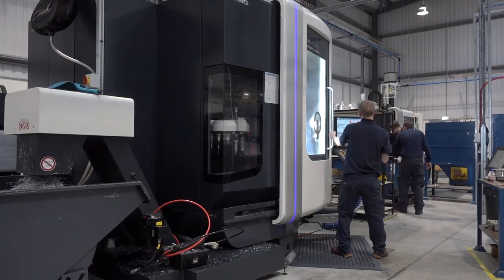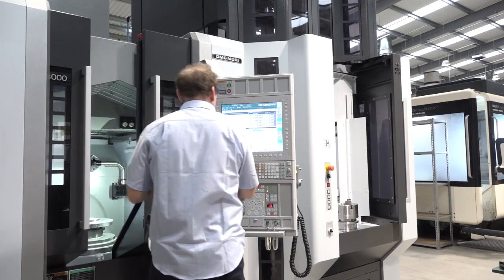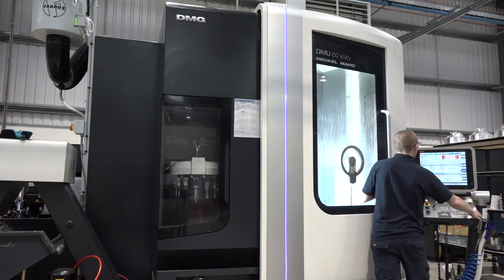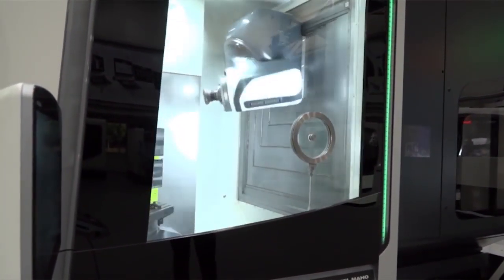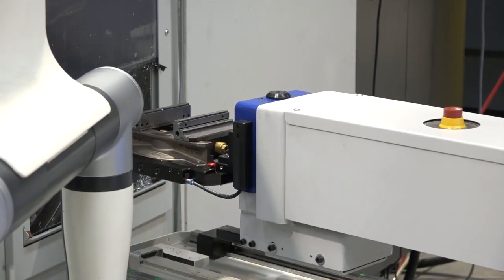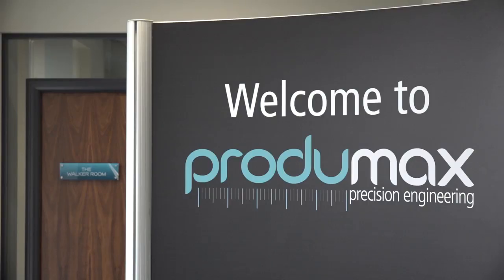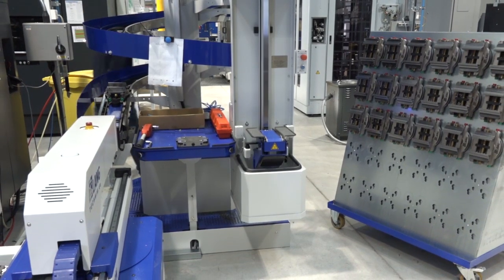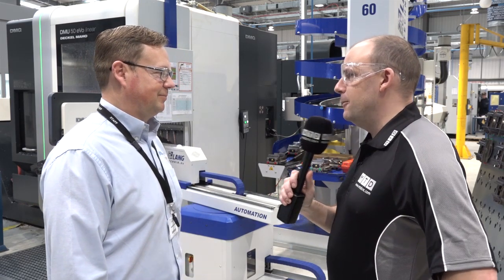Produmax rely on DMG MORI machines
Since Jeremy Ridyard (MD) bought the company in 1997 he introduced DMG MORI machines to Produmax. The company has grown within the Aerospace sector and now exports over 85% Worldwide. They continually invest in their technology and with DMG MORI's help and support Produmax have a rapid growth strategy over then next few years which DMG MORI are the preferred partner!